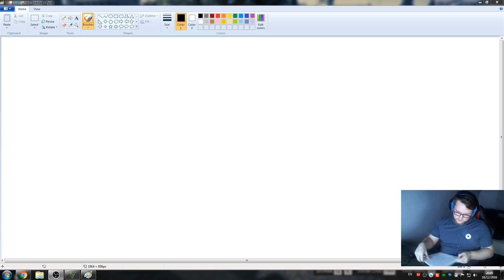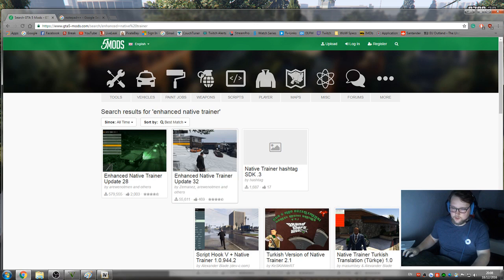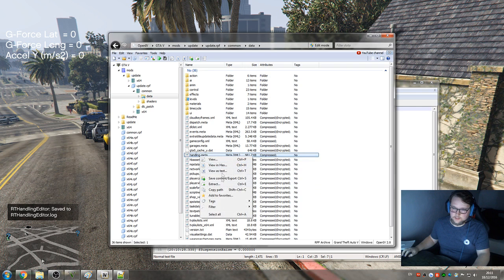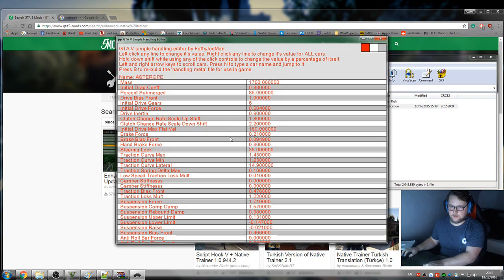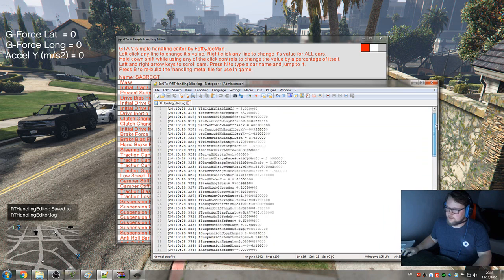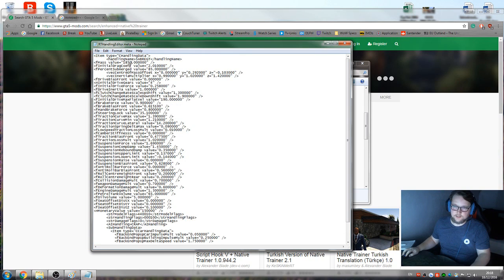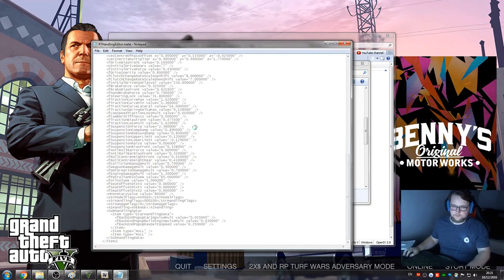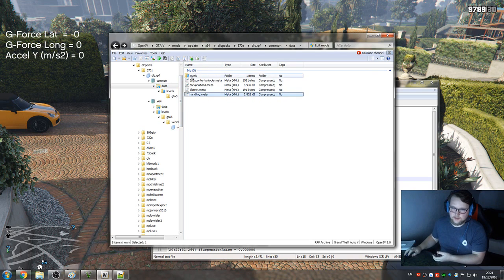GTA V - Real Time Handling Editor Guide / Tutorial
GTA V - Real Time Handling Guide / Tutorial Video -- Video aimed to support Intermediate modders with editing vehicle handling while playing the game live.